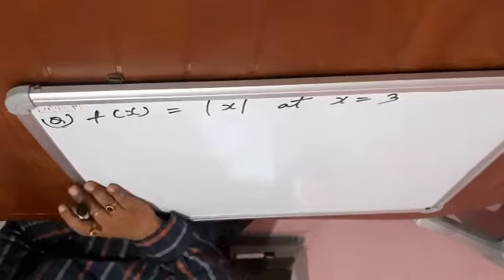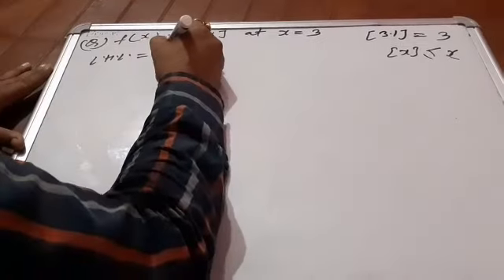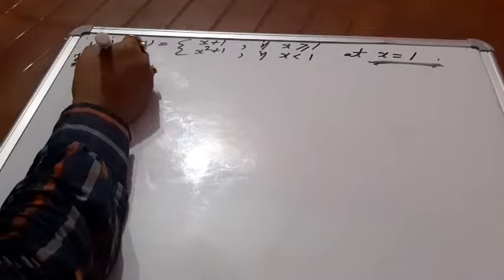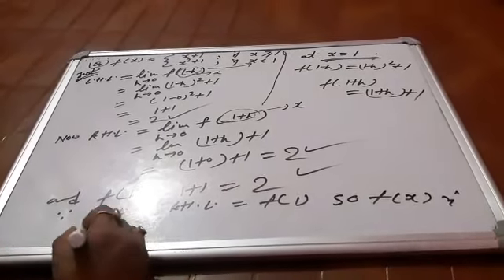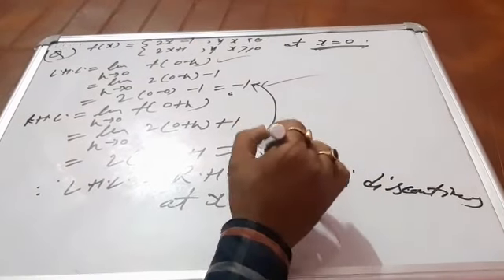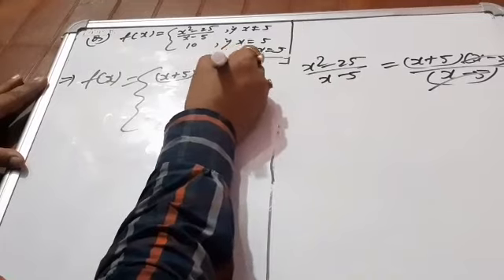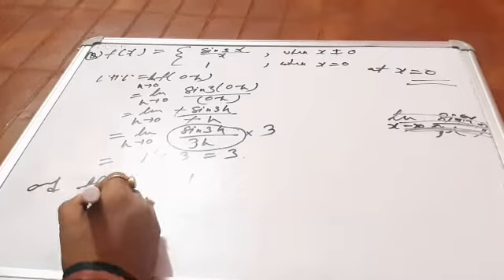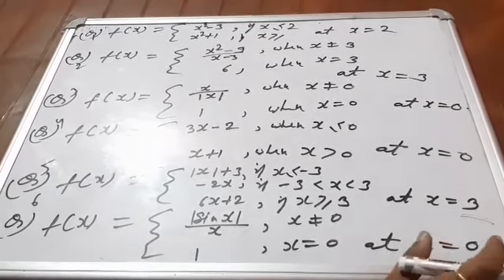Problems based on continuity at a point by S.shandilya P.G.T,GDDAV PUBLIC school SATAR deoghar